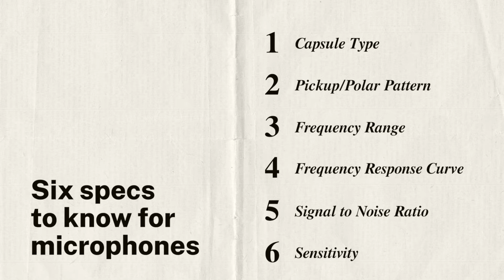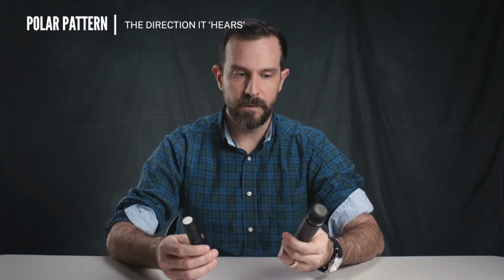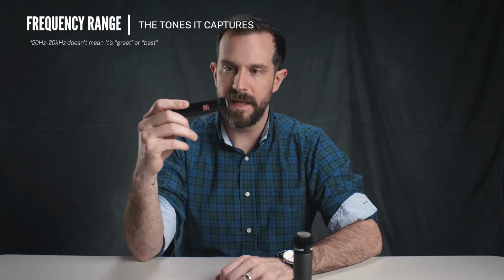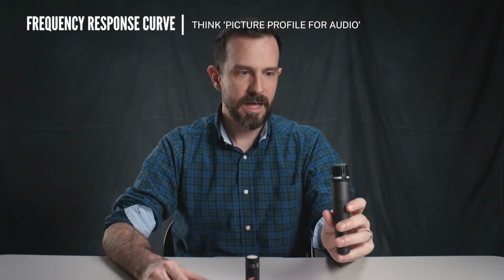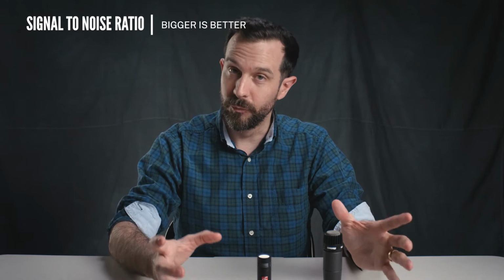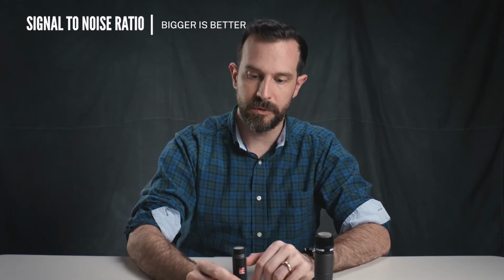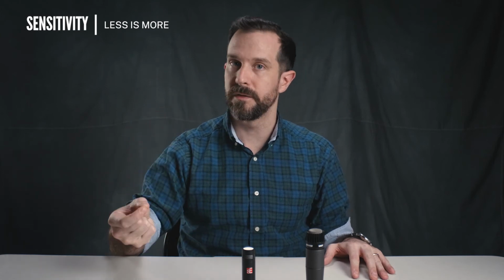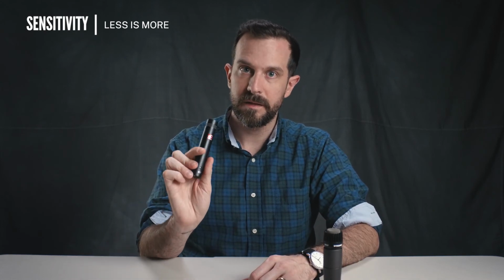How to read a mic spec sheet | Six Terms Filmmakers Need to Know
Coming from a videography background, I'm not an audiophile.  Yet we keep hearing that great audio makes for great video.  With that being the case, I realized I had no idea how to shop for microphones.  Microphone specifications were foreign and I would just buy what everyone else did.  But then I decided to take audio more seriously, stop following the crowd, and start making my own informed decisions.

As a filmmaker, there's really only six terms you need to know to help you buy the best mic for your uses:
00:53 - The Capsule/Type
01:24 - Polar Pattern
02:21 - Frequency Range
04:14 - Frequency Response Curve
06:28 - Signal to Noise Ratio
08:22 - Sensitivity

Knowing these terms won't make you an expert, but they'll help you make more informed decisions when you're selecting your next on-camera or interview microphone.

GEAR LINKS
Shure SM-57
sE Electronics sE7
Audio Technica AT875R